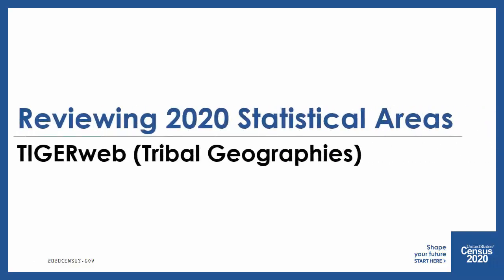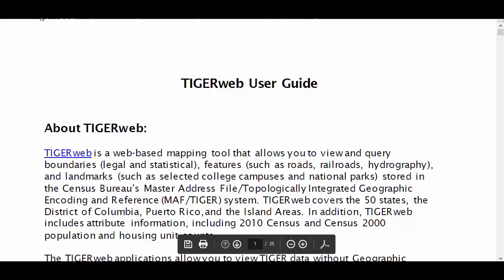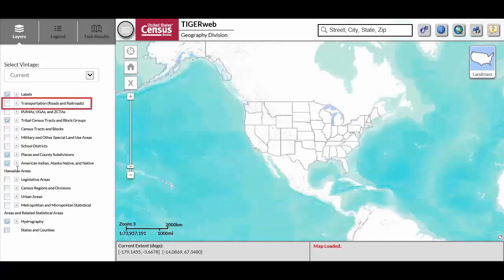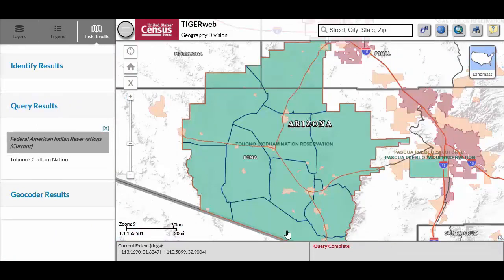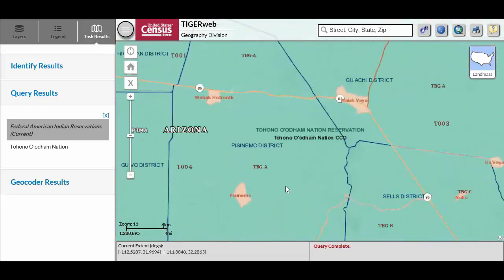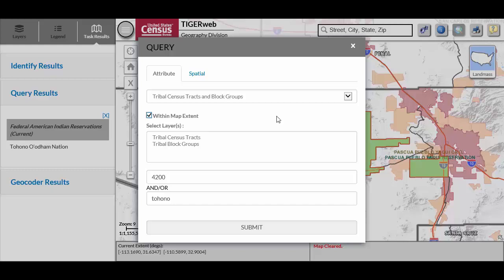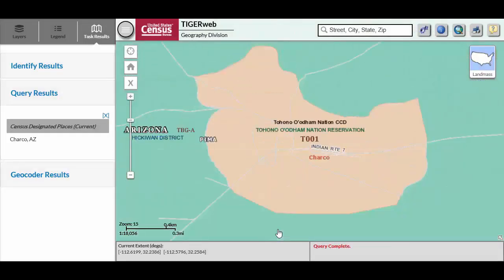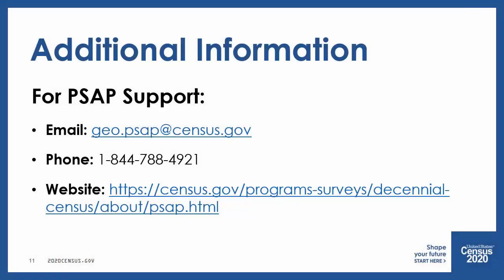PSAPV 4: Reviewing Tribal Statistical Geographies Using TIGERweb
This video demonstrates how to access the online TIGERweb map viewer and how to use the viewer to review Tribal statistical areas and census tract coding.

For a demonstration on how to use TIGERweb to review standard statistical areas and census tract coding, refer to the previous video in this series, PSAPV 3: Reviewing Standard Statistical Geographies Using TIGERweb.